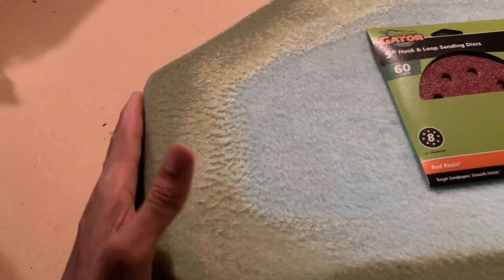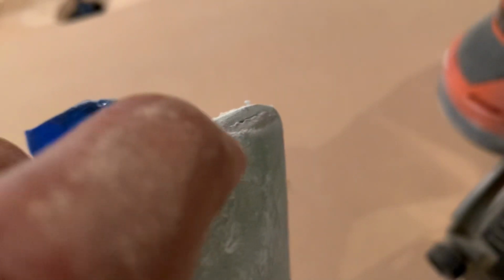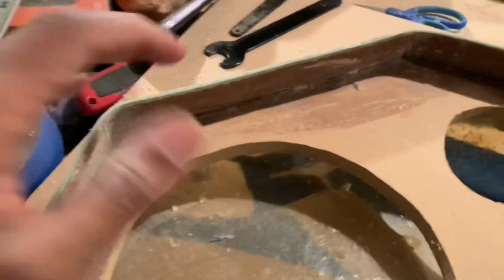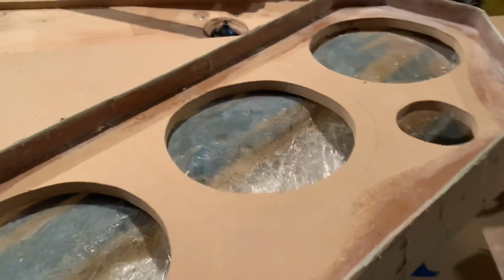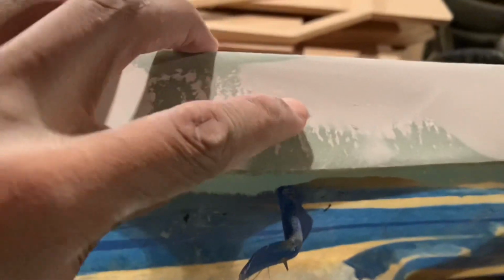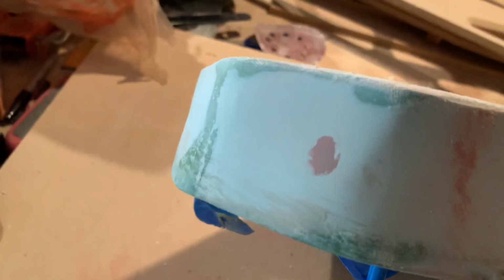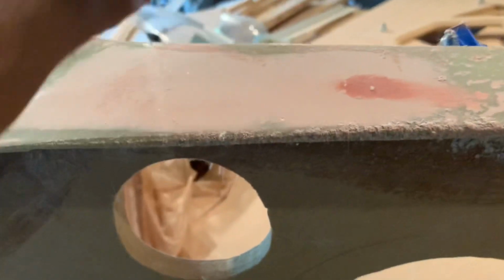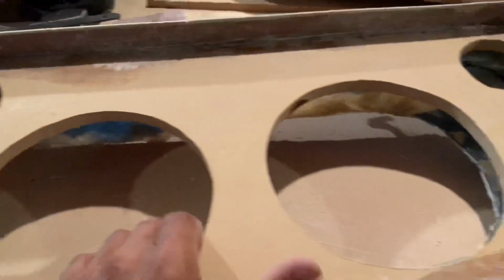How To Create Custom Door Pods Part 3: Finishing the Pod